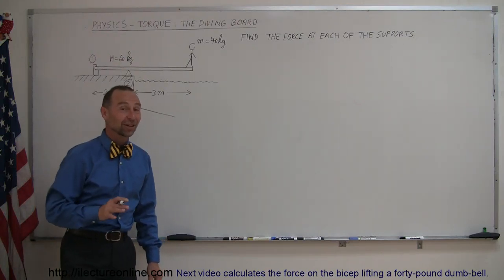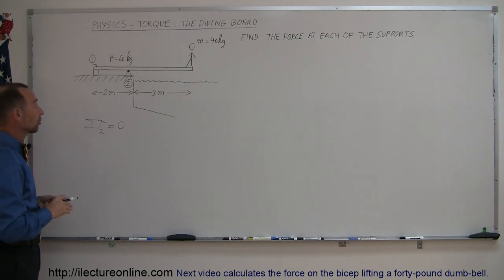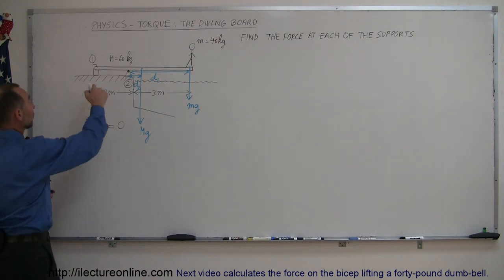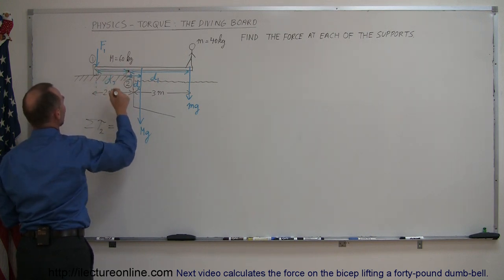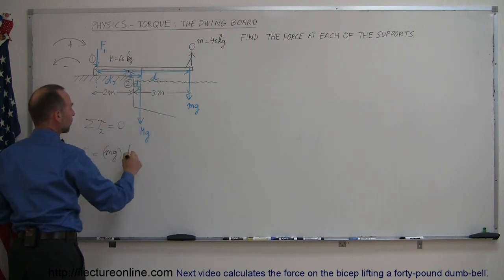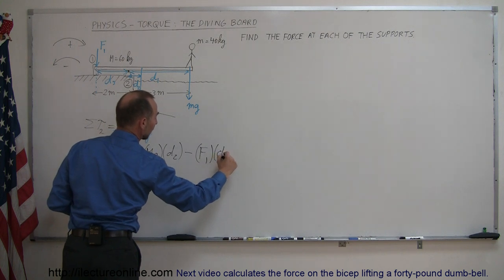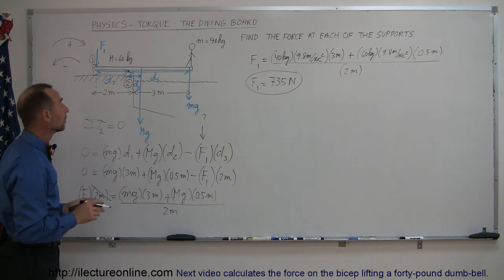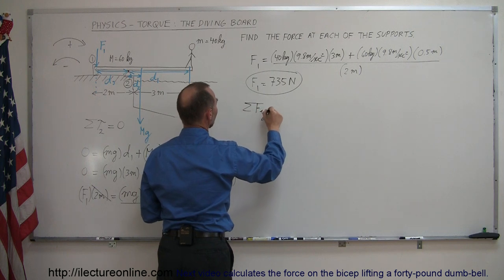Physics 15 Torque Example 4 (4 of 7) The Diving Board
In this fourth of the seven part series I will show you how to find the forces on the diving board with a diver at the end of the diving board.